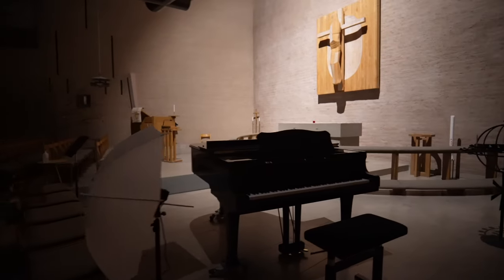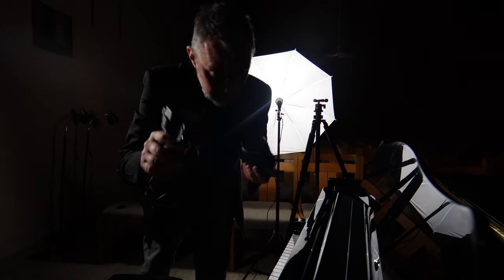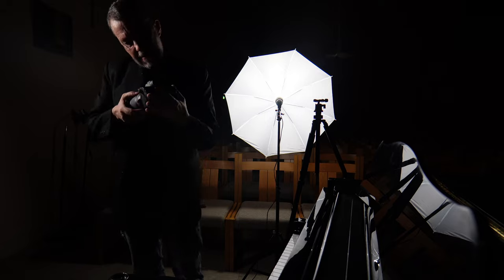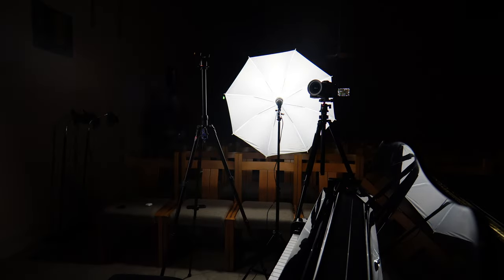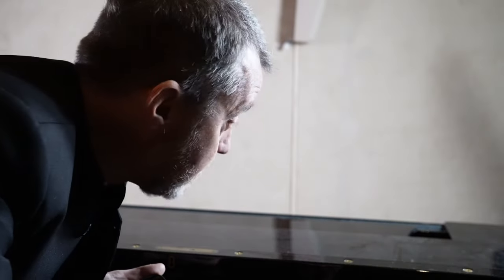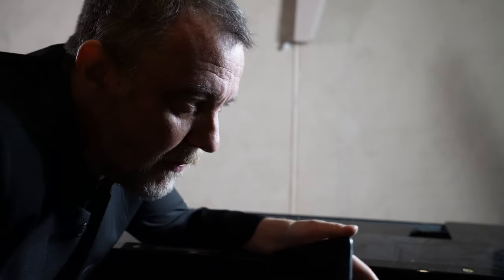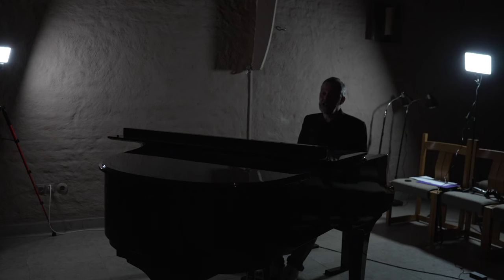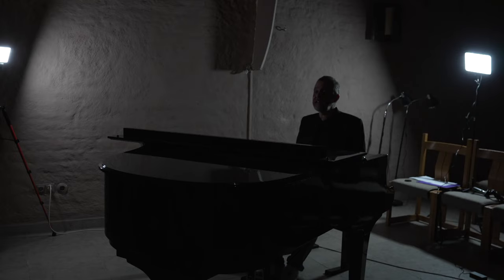Making a music video.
A brief description of how I filmed the main parts of a music video.
The song is called Freedom and will be released soon.